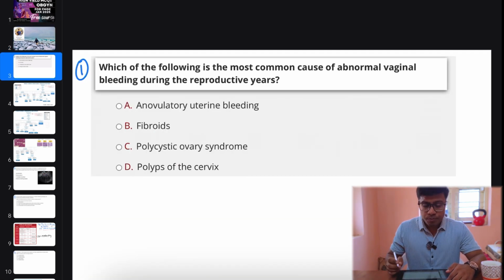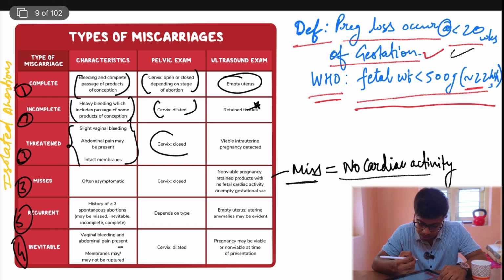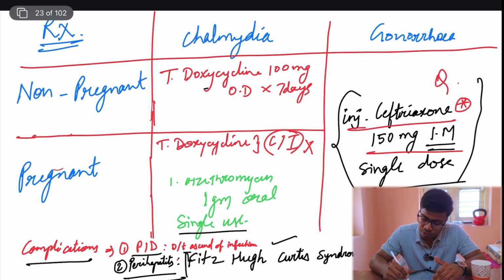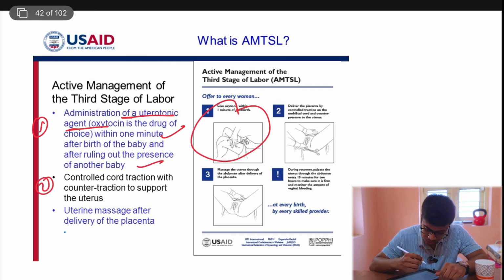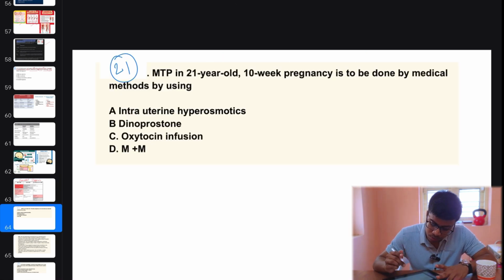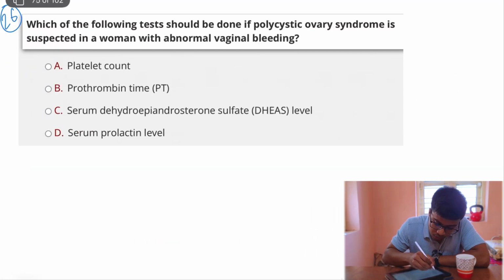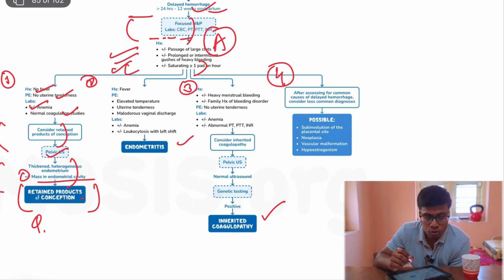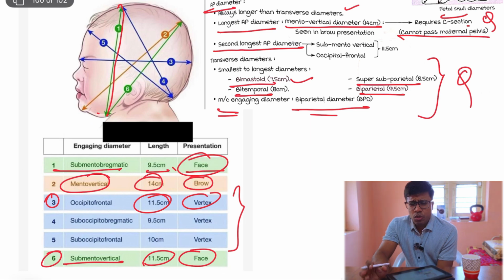OBGYN HIGH YIELD MCQS for FMGE |Pass fmge with Smart course by Dr.Chinmayanand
Prepare for FMGE Jan 2025 with confidence! In this video, Dr. Chinmayanand who cleared his FMGE Jan 2024 in very first attempt with a decent score of 169 shares high-yield OBGYN questions that are essential for achieving high marks as well as to pass this exam in very first attempt with simplest approach possible.Watch till the end to learn how to approach these challenging questions and boost your scores.

Welcome to today’s session on high yield OBGYN questions specially tailored for the FMGE January 2025 exam. I’m Dr. Chinmayanand, and I’m excited to guide you through some of the most crucial topics that can elevate your exam preparation.

In this video, we’ll focus on key concepts, clinical scenarios, and frequently asked questions in the OBGYN domain. These high yield questions are designed to enhance your understanding and retention, ensuring you’re well-equipped to tackle this year's Jan FMGE 2025

We’ll cover areas such as obstetric emergencies, gynecological disorders, and maternal-fetal medicine. Each question will not only test your knowledge but also provide explanations to clarify any doubts.

Remember, mastering these high yield concepts can make a significant difference in your performance.

Timestamps
00:00 : Introduction
01:06 : Abnormal Uterine Bleeding
09:19 : Adenomyosis
10:08 : Types of Abortions
13:12 : Missed abortion
13:38 : Acanthosis nigricans
14:43 : Bacterial vaginosis & Trichomonas.     vaginalis
18:51 : Drugs in gynaecology (Metronidazole)
20:17 : Trichomonas vaginal examination
20:57 : Chalmydia Vs Gonorrhoea infections (Cervicitis)
23:28 : Fertility tests
24:23 : Mullerian Duct anomalies
25:11 : Placenta & types of chrionicity
27:19 : Episiotomy approach
28:55 : Hepatitis in Pregnancy
29:55 : Physiological changes in pregnancy
31:33 : Imperforate hymen
32:26 : AMTSL protocol
33:22 : Instrumental delivery
36:05 : Post partum hemorrhage
37:47 : Placenta previa Vs Placental abruption
39:47 : Mullerian agenesis
41:30 : Kallman syndrome
43:26 : Mifepristone & Misoprostol in MTP
44:35 : MTP in rape victims
46:30 : ANC & Sex determination
47:52 : Superfetation vs Superfecundation
49:27 : Impending Eclampsia management
54:04 : PCOS algorithm
58:00 : PCOS management
59:47 : Clomiphene citrate Vs Letrozole
01:01:17 : Risk factors for PPH
01:02:46 : Approach to PPH
01:08:27 : Bleeding on 3rd stage of labour
01:09:19 : McRobert's Maneuver
01:13:06 : Pelvic diameters
01:14:00 : Fetal skull dimensions
01:15:37 : Motivation & quote